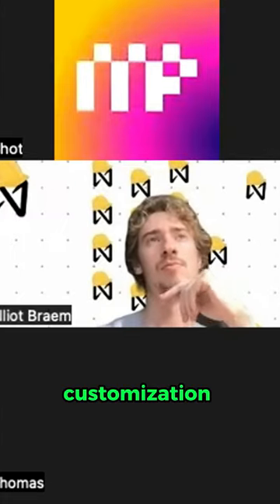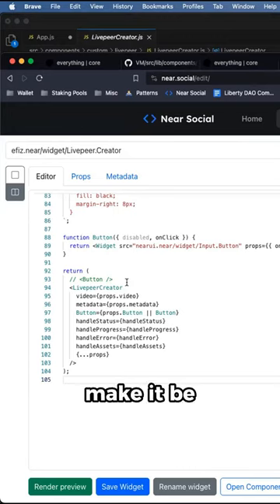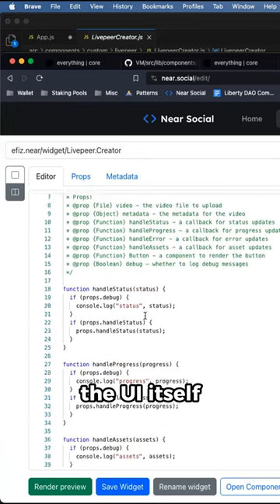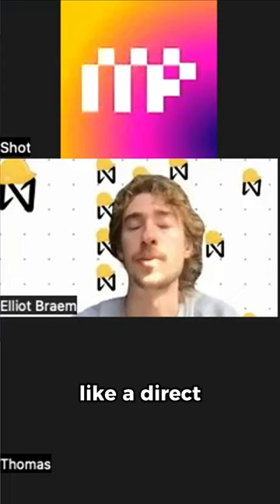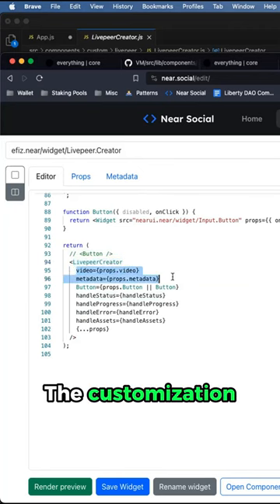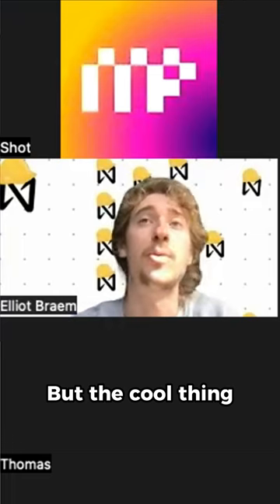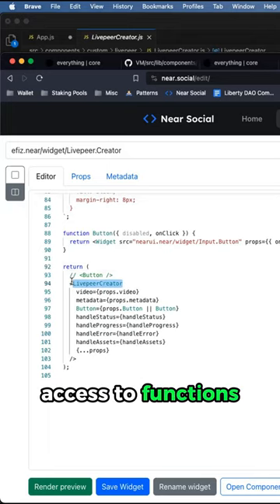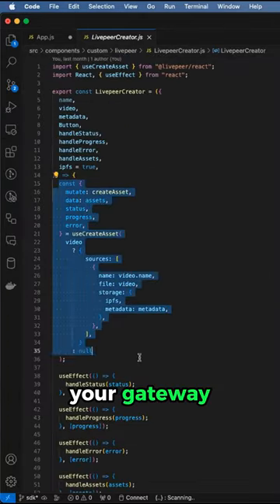Customization on BOS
Banyan Collective is decentralizing the NEAR Ecosystem and making NEAR a household name in the United States. & on Twitter

NEAR HACKS is the supporting the NEAR developer ecosystem. and follow on twitter

and keep updated on twitter